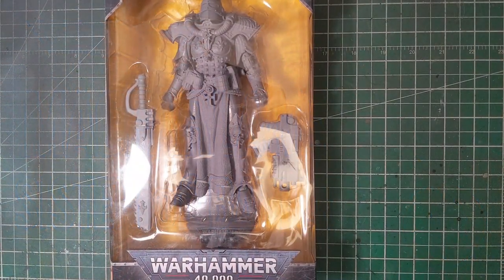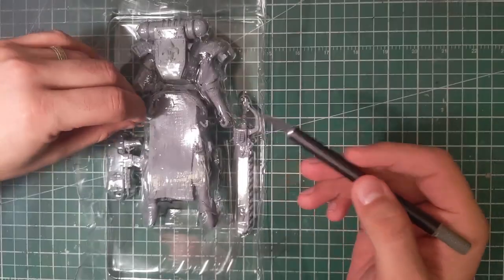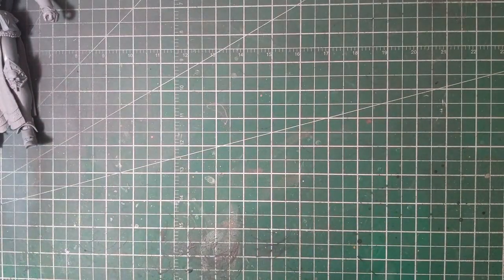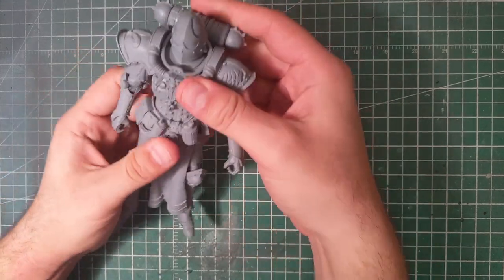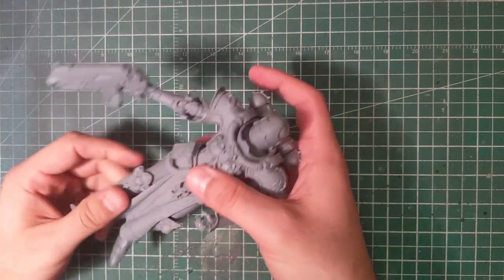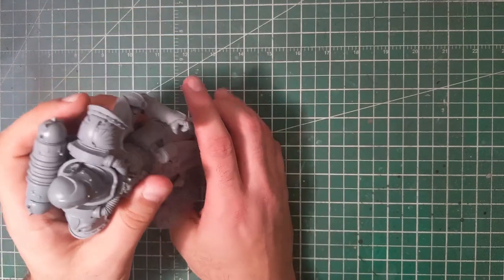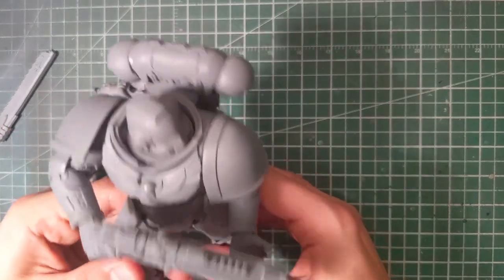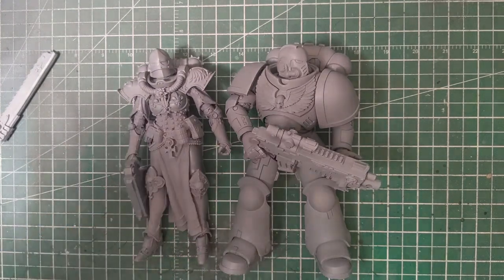ARTIST PROOF MCFARLANE SISTER OF BATTLE - REVIEW AND IMPRESSIONS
This week, Leland cracks into the Artist Proof of the McFarlane Sister of Battle! Check out this excellent desk ornament, and hobby project, and then wrong out and get one for yourself!